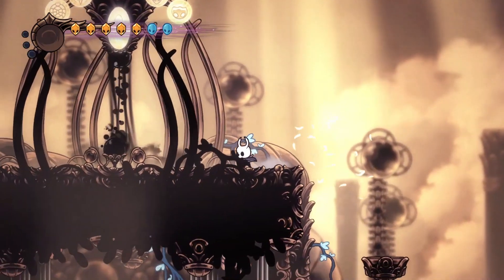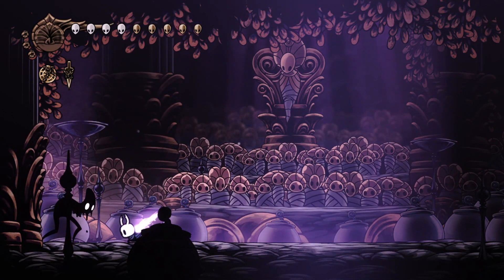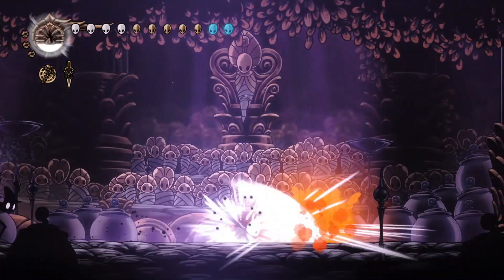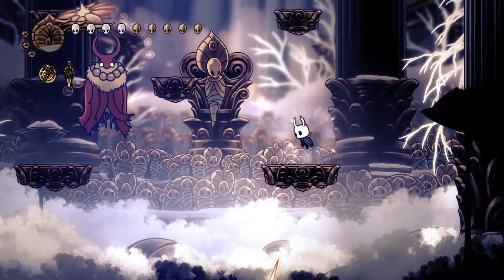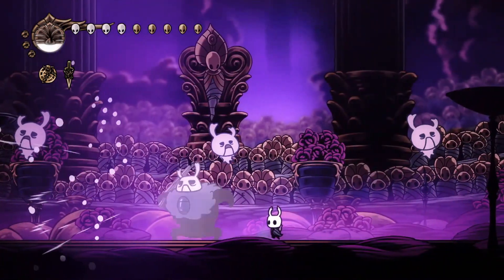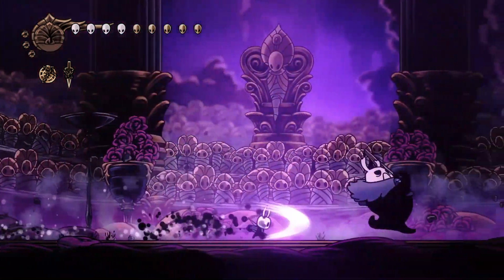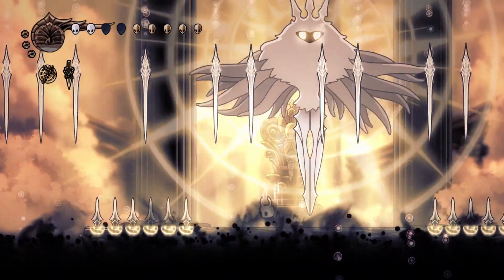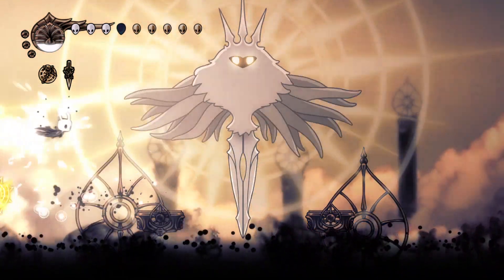Tips for the Hardest All Bindings Bosses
A guide with some fairly simple tips which will hopefully make the hardest Pantheon 5 All Bindings bosses a good bit easier.
0:00 intro
0:49 Collector
3:07 Markoth
4:28 Grey Prince Zote
6:05 Absolute Radiance